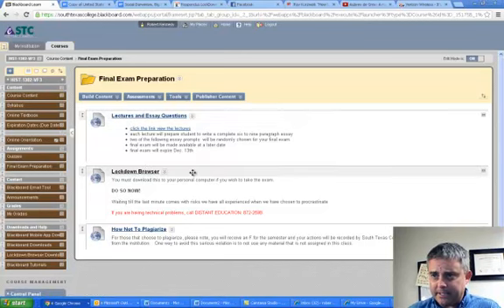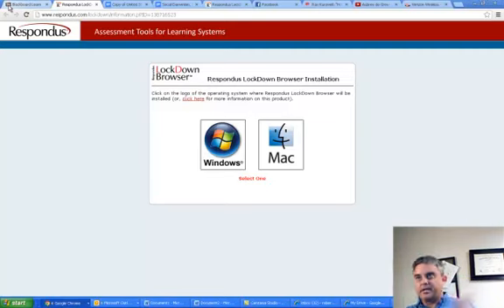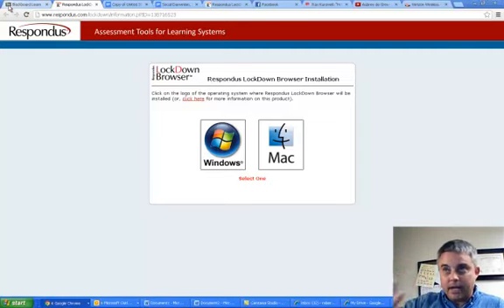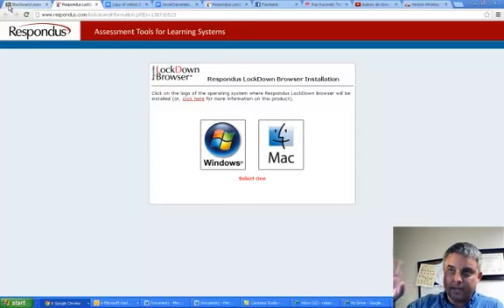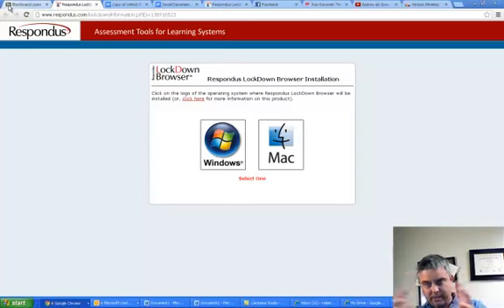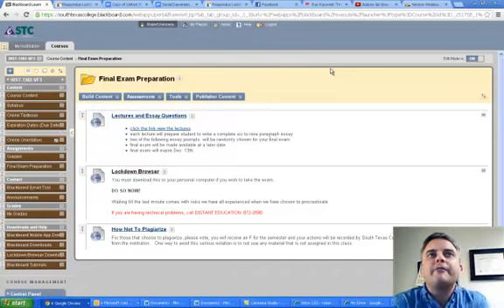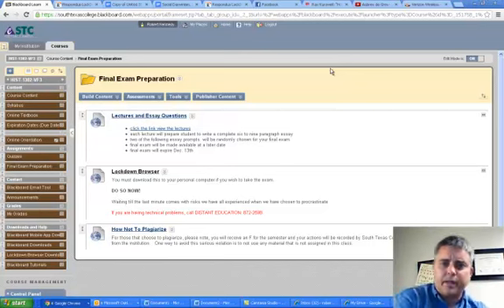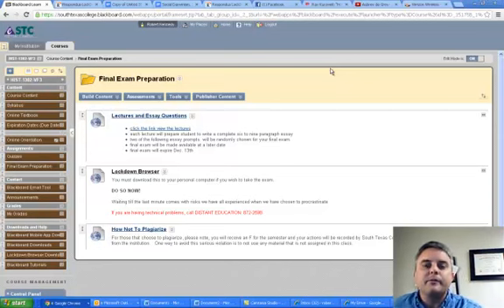United States History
MINIMESTER FINAL